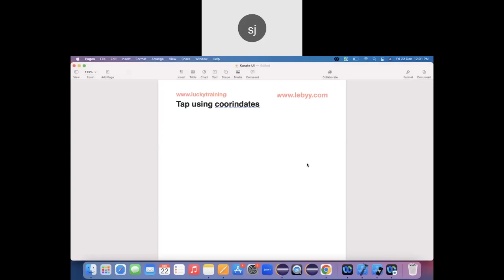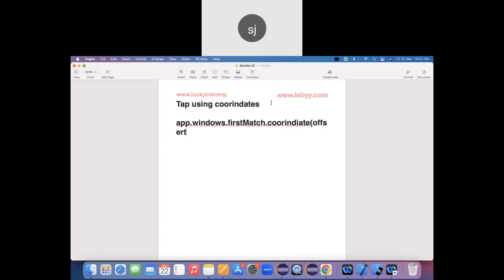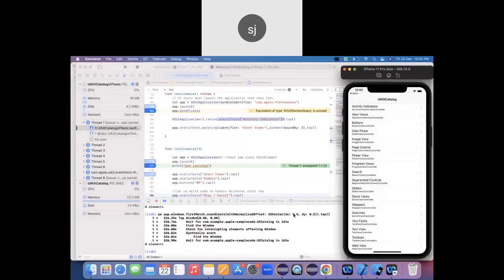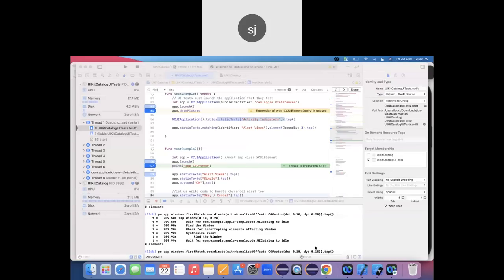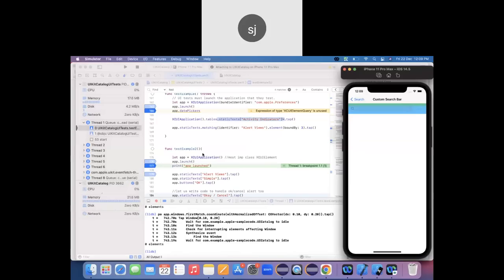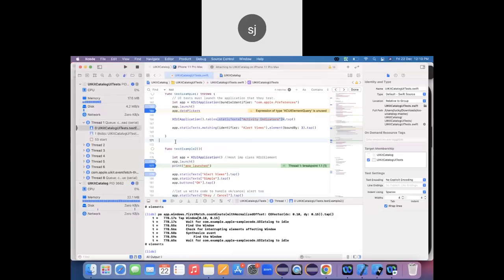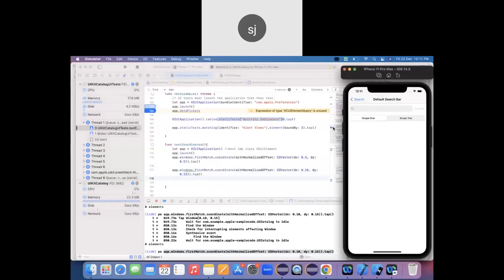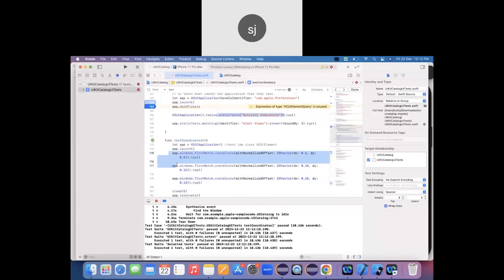Tap using Coordinates | Mobile Automation using XCUITest | XCUITest for beginners